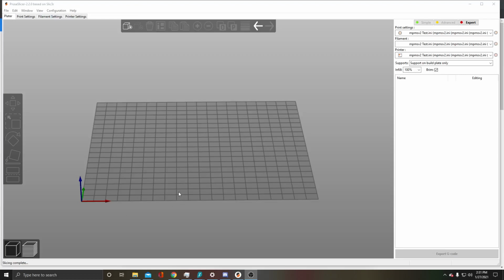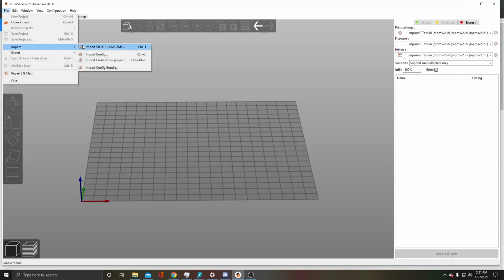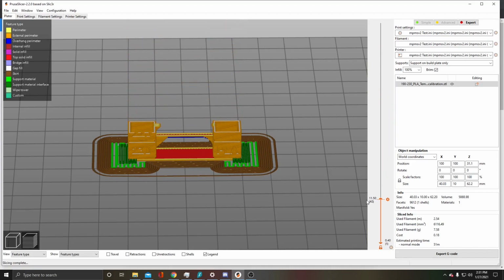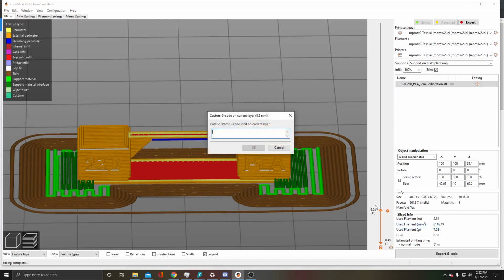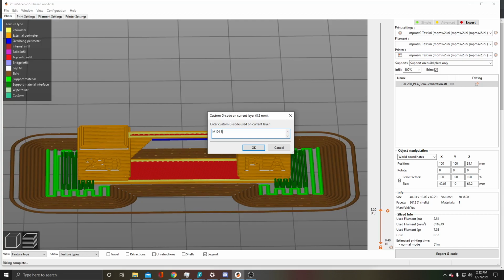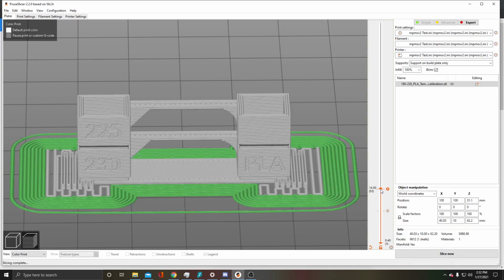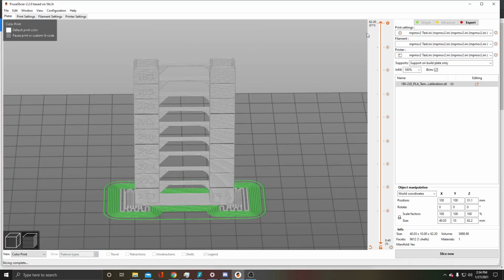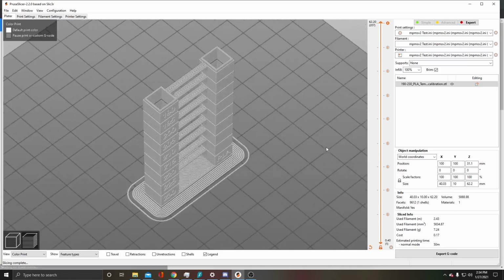How to make Temp Tower In PrusaSlicer (Quick and Easy)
Today's video we will be going over how to make a Temp Tower in PrusaSlicer. Quick and Easy tutorial!